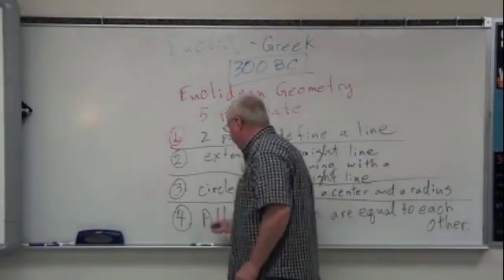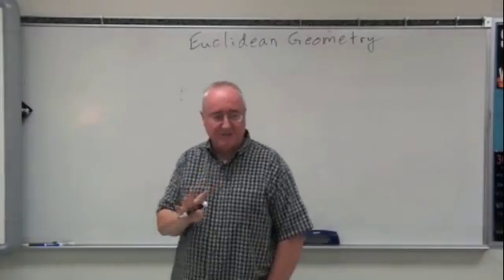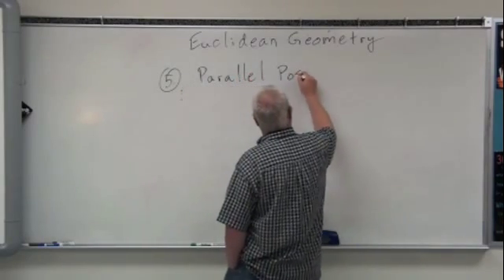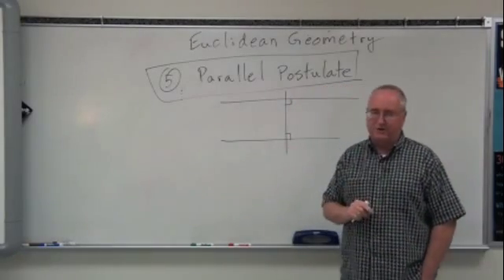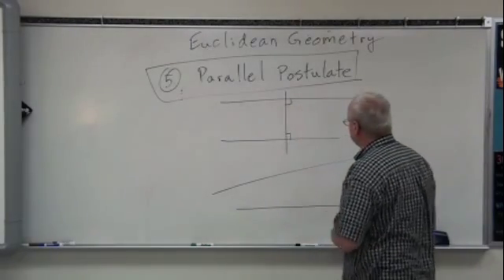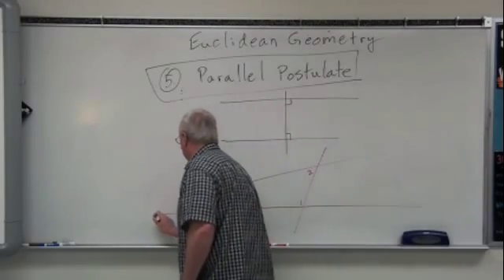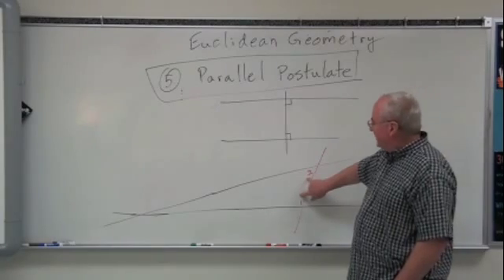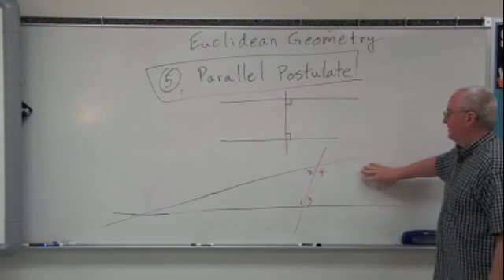Intro to Geo Part 2 - Euclid's Fifth Postulate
Brief discussion of Euclid's Fifth Postulate - the Parallel Postulate